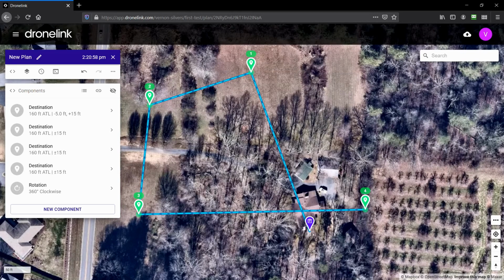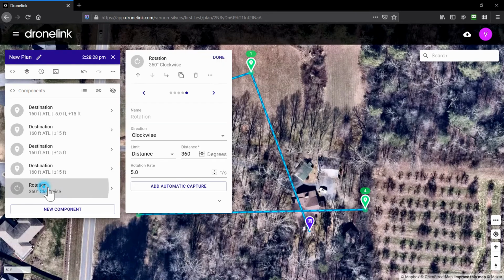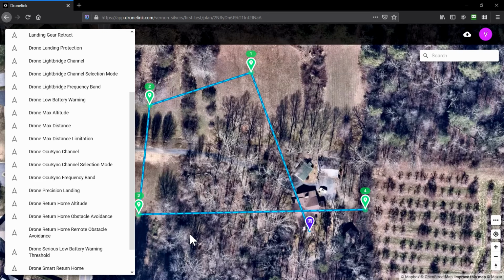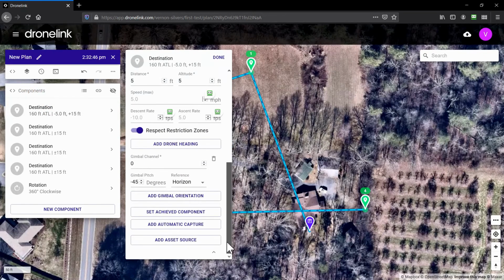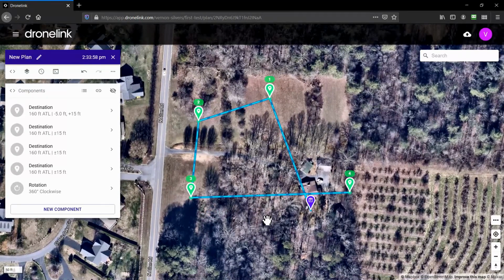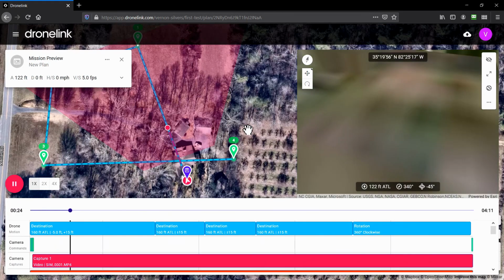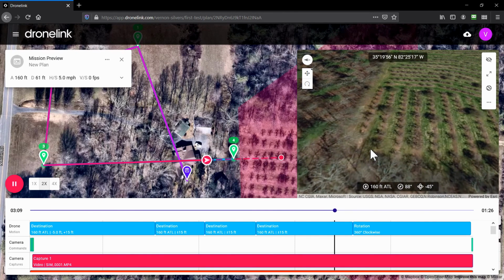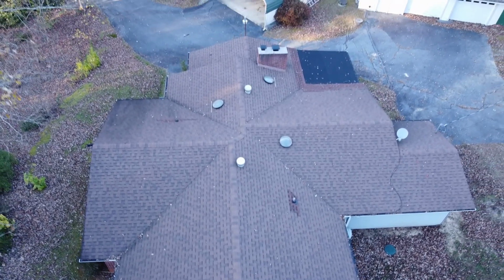Mavic Mini Dronelink Flight 4